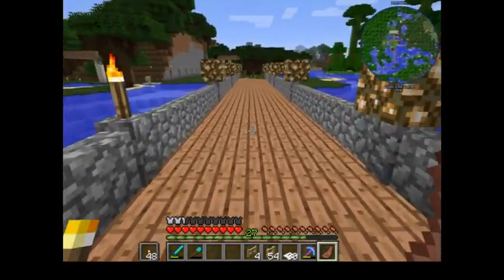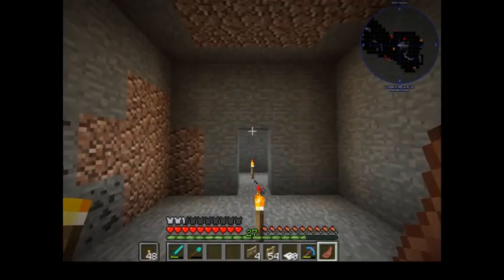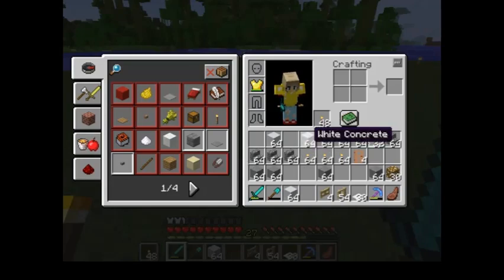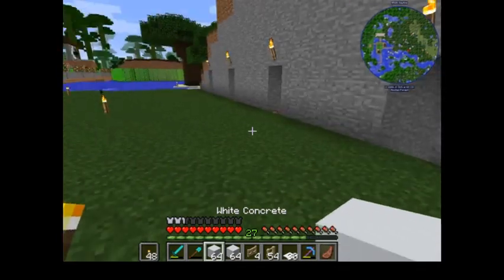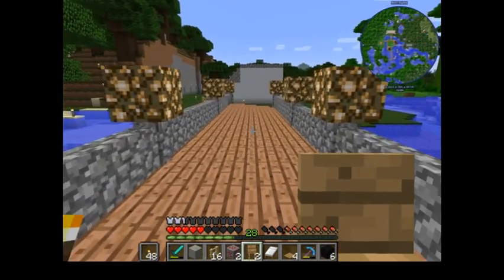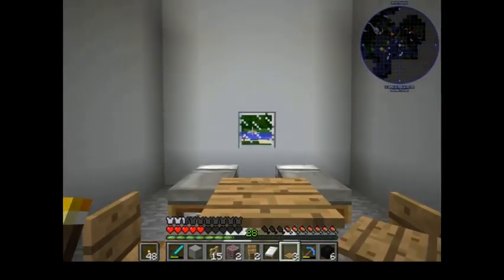Minecraft - Tek Topia #5 - The miner's huts.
So, I thought it would be a good addition to add a miners area to the game, complete with a row of miner's huts.